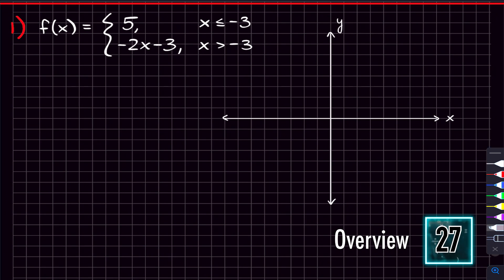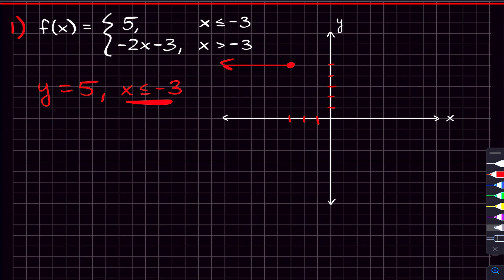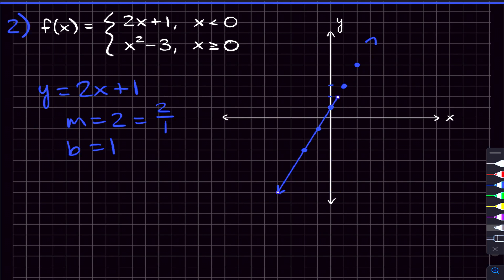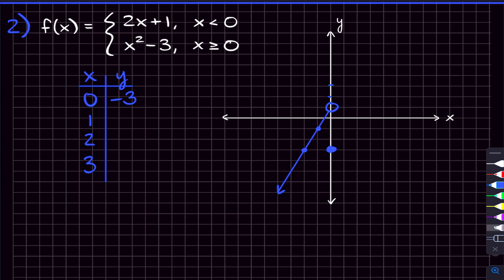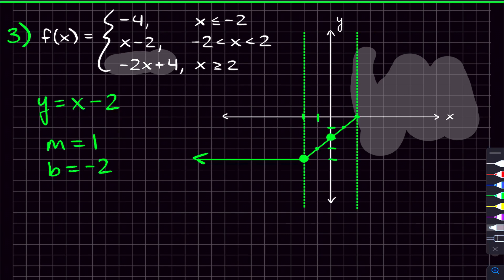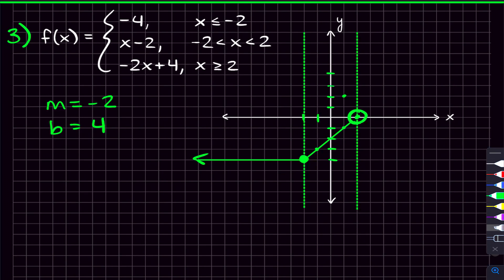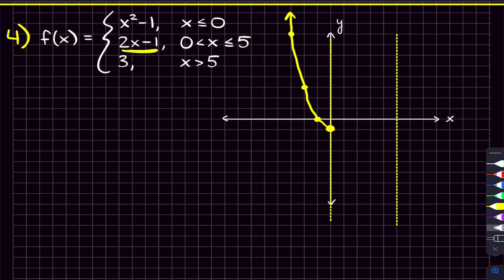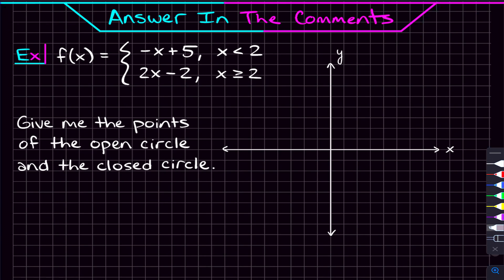Graphing Piecewise Functions || Algebra 2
Hey Everyone! In this video, we'll be talking about how to graph piecewise functions. This algebra 2 tutorial contains 4 example problems where we are given a piecewise function, and we're asked to graph it. The graphs will be composed of lines and parabolas (quadratics).

Timestamps:
0:00 - Overview
0:53 - Problem 1
3:55 - Problem 2
7:06 - Problem 3
11:26 - Problem 4
14:50 - Answer in Comments
15:29 - Outro

Mary Fucci
Crystal Redman
John Habib
Jose Santiago
Jose Santiago
Chloe DuPont
Nat Sakib
Valentine Njoroge